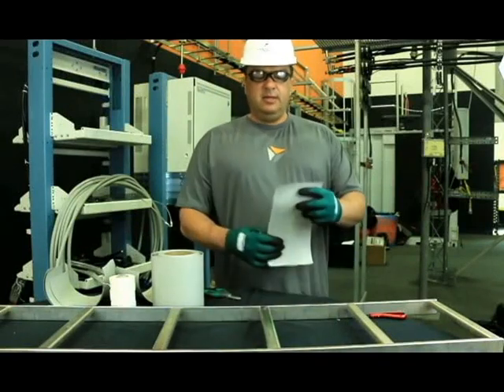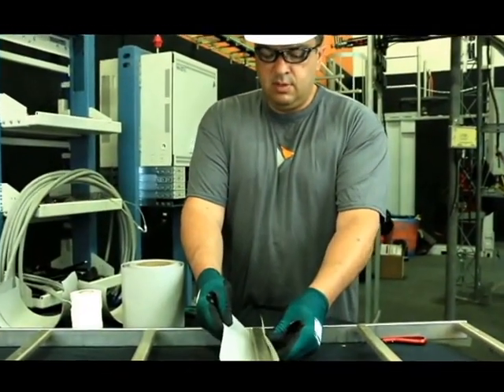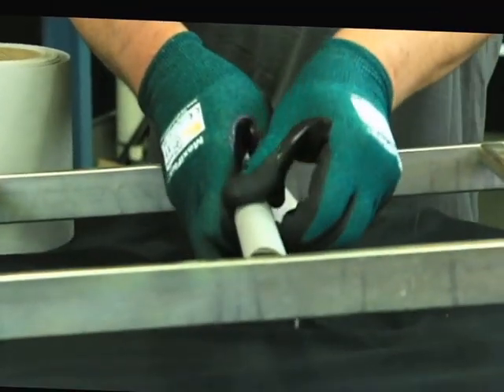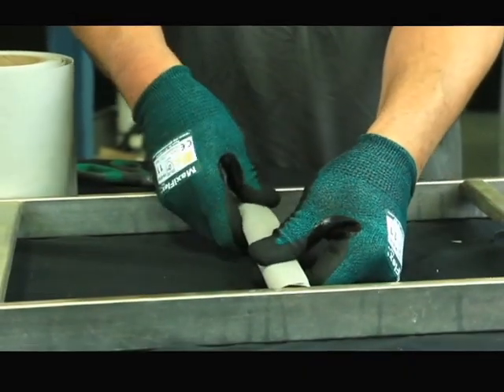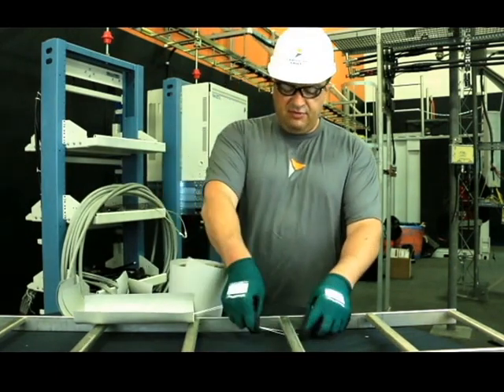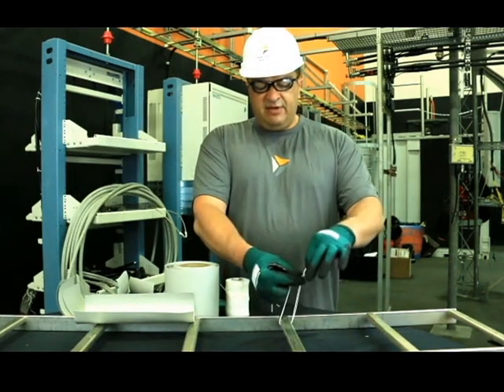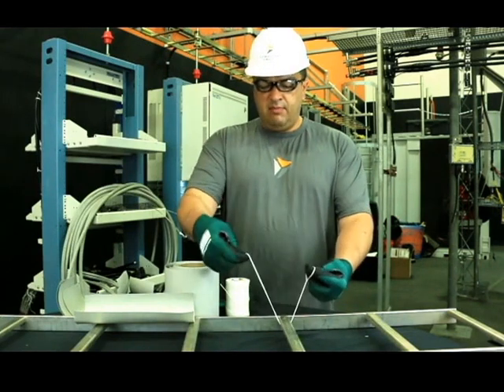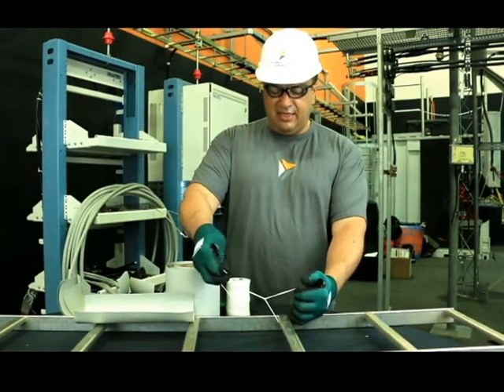Kansas City Stitch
A brief overview of the Kansas City Stitch.

Cable lacing is a method for tying wiring harnesses and cable looms, traditionally used in telecommunication, naval, and aerospace applications.